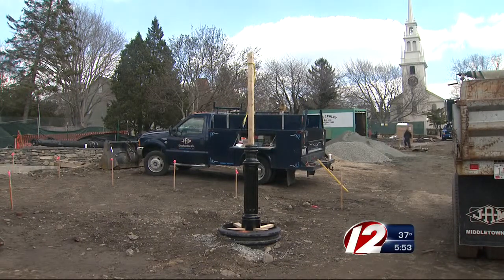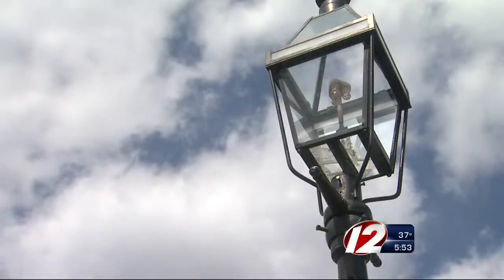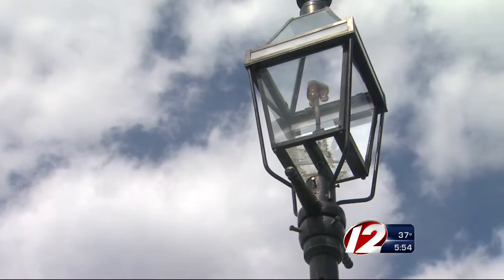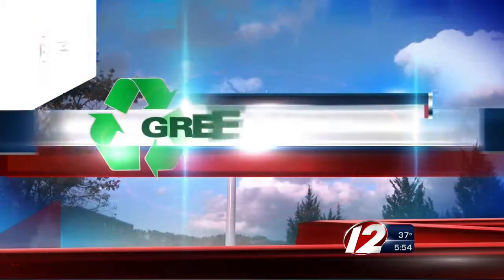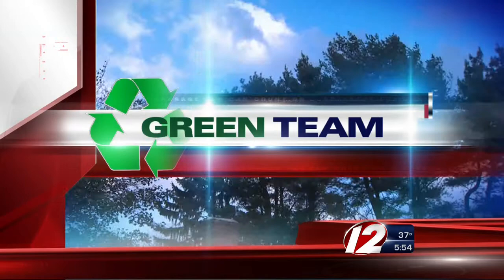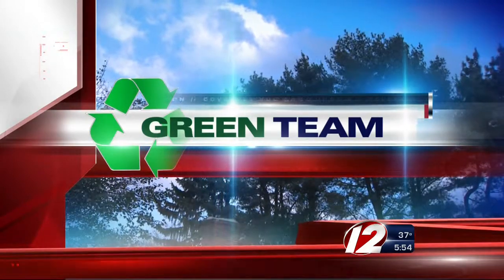Group re-designing local park is hoping to install L-E-D lighting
The group needs to raise thousands of dollars for the project